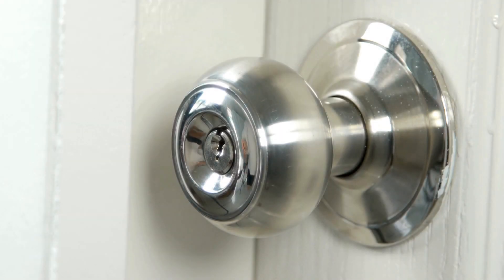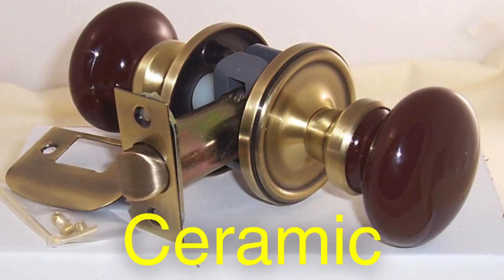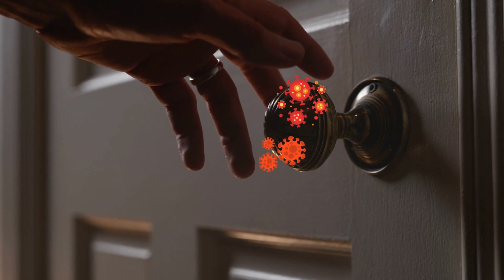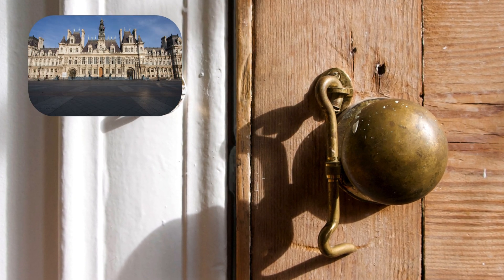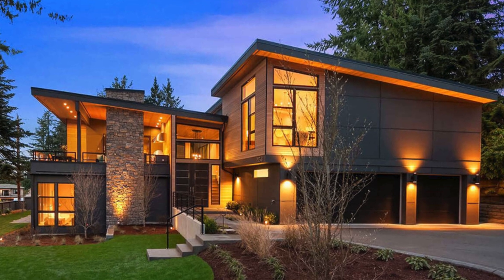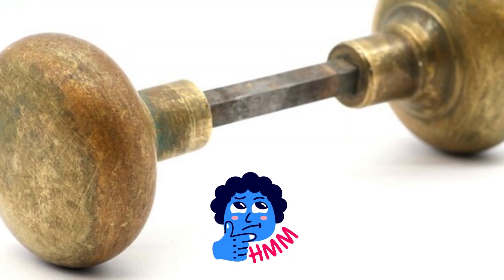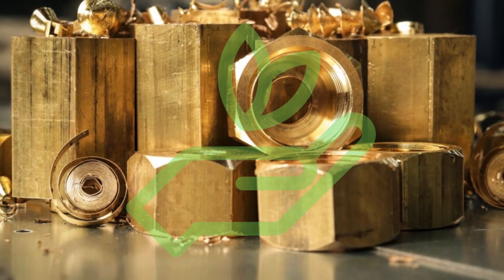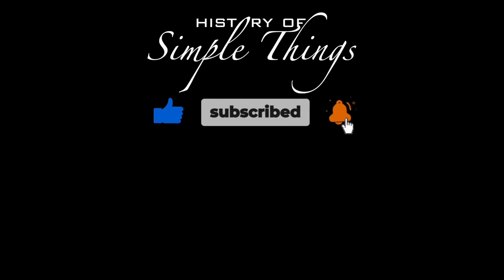Why Are Doorknobs Often Made of Brass?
Why are so many doorknobs made of brass? It’s not just about looks—brass has some surprising benefits that make it the perfect material for doorknobs. From its natural ability to kill bacteria to its durability and classic appeal, brass has been a top choice for generations. In this video, we’ll dive into the history, science, and practicality behind brass doorknobs and why they’ve stood the test of time.

📌 Timestamps:
0:03 - Introduction
1:02 - Why brass doorknobs became popular
2:04 - The antimicrobial properties of brass
3:17 - Durability and long-term benefits
4:14 - The aesthetic appeal of brass
5:06 - Why brass doorknobs are less common today
5:51 - Modern Challenges and alternatives
6:52 - Environmental impact and sustainability
7:47 - Conclusion